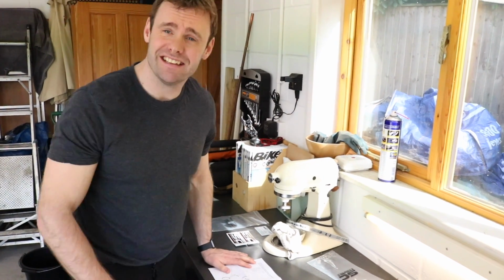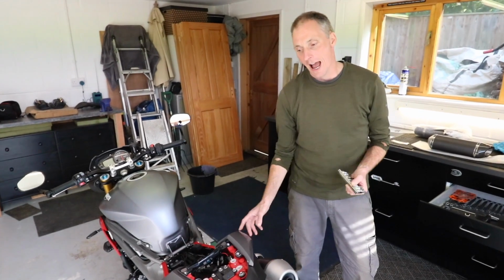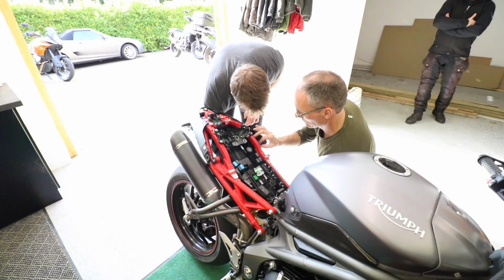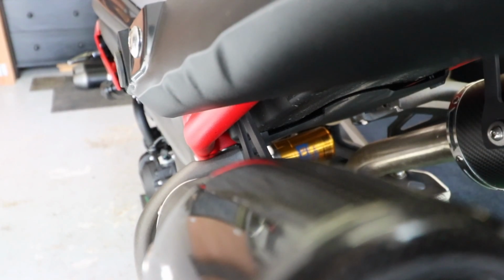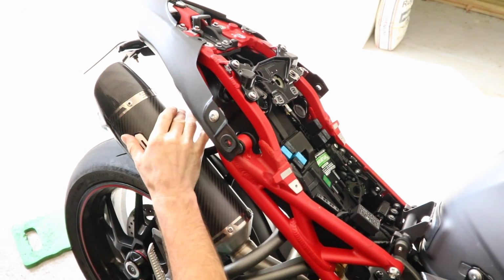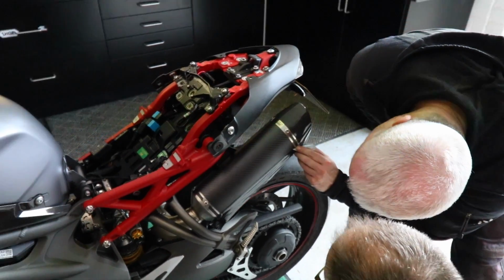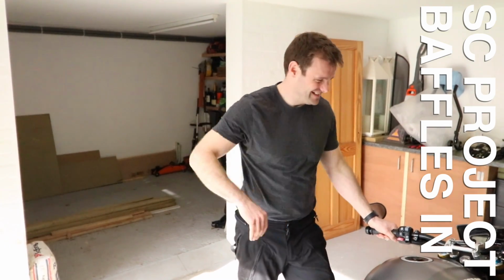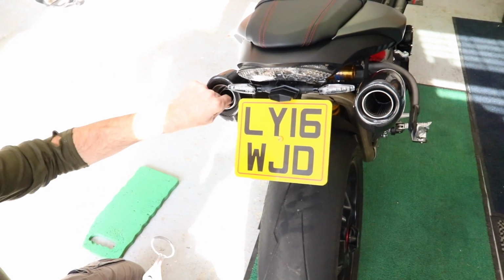How to Fit SC Project Exhaust on Triumph Speed Triple R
This week we fitted a gorgeous SC Project exhaust to Woody's Triumph Speed Triple R, and what a difference it has made!

After Scorpion sent the wrong kit the last time, Woody sourced the beautiful SC PROJECT can online and it was a total piece of cake to fit, literally done in about 20-30 minutes, including faffing about putting the decals on the cans.

The sound is awesome, even with the baffles in, but obviously we removed them for optimum safety effect!